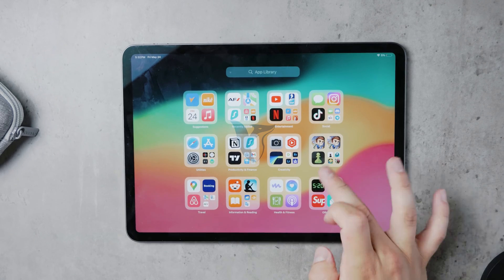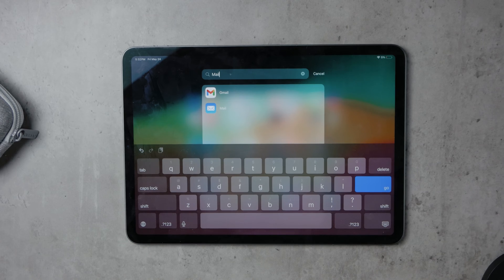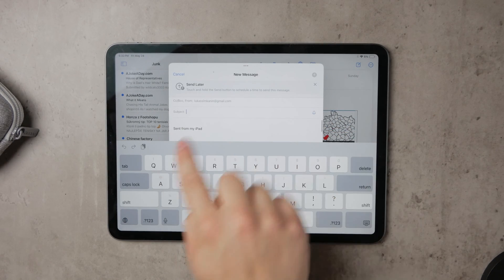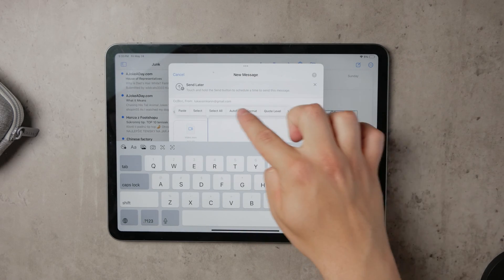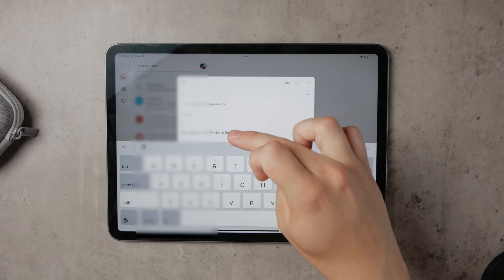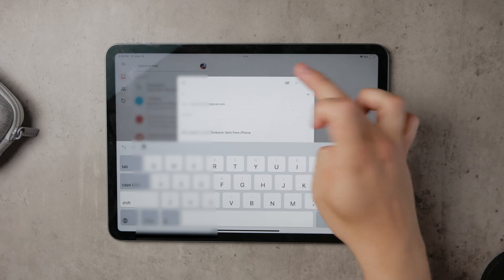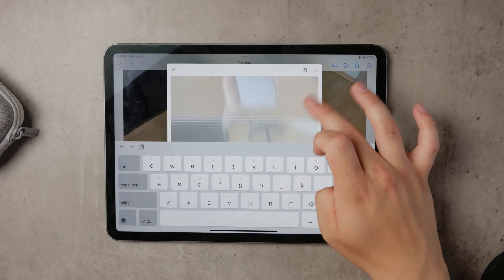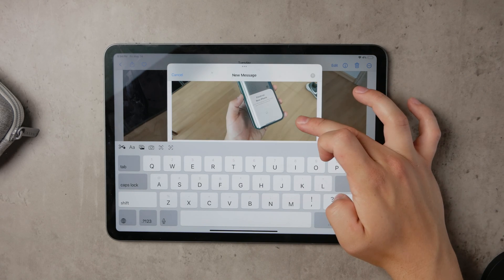How to Attach a Photo to Email on iPad (tutorial)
In this video, we’ll guide you through the simple steps to attach a photo to an email using your iPad. Whether you’re new to the iPad or just need a quick refresher, this tutorial will help you send photos to your friends, family, or colleagues with ease. We’ll cover selecting the photo, adding it to your email, and sending it off. Watch now to master this essential iPad skill!